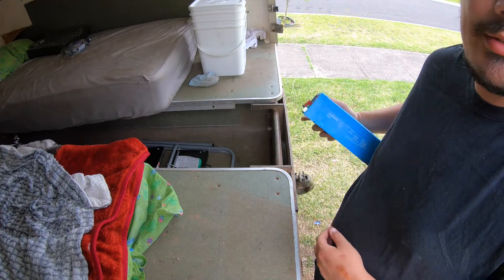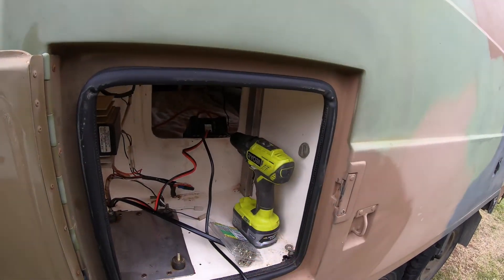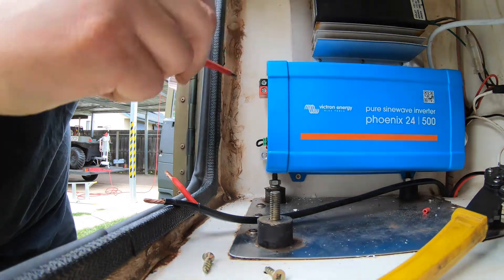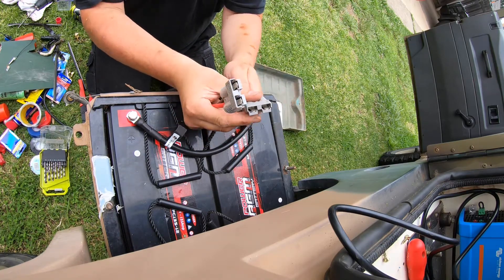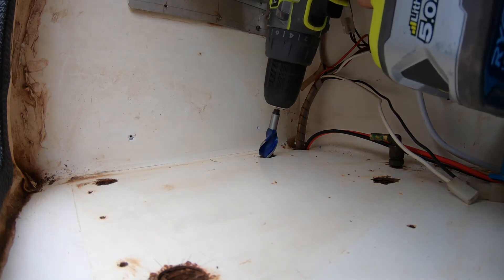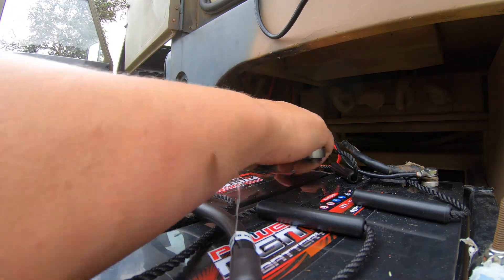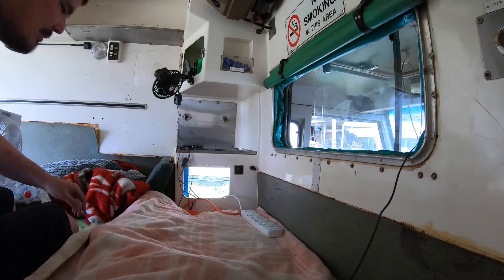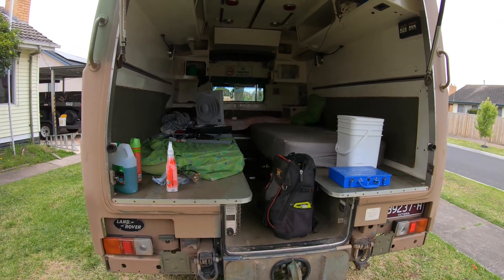6x6 Perentie Ambulance Inverter install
Installing a 24v Victron Phoenix mains inverter into my ambulance, just in time for Christmas